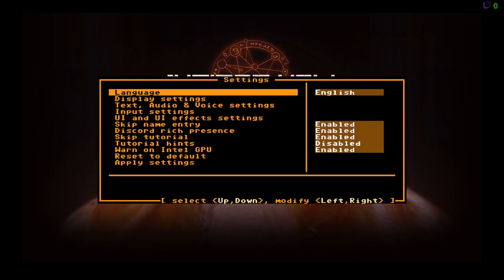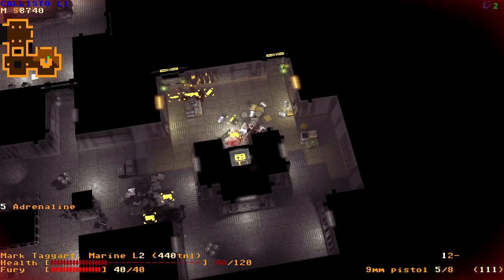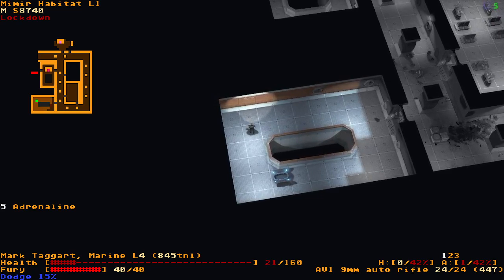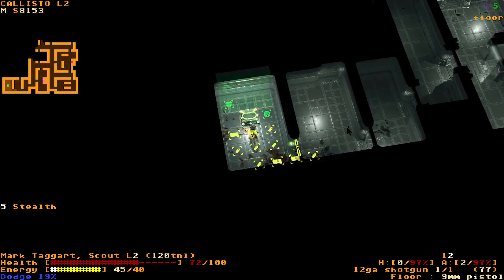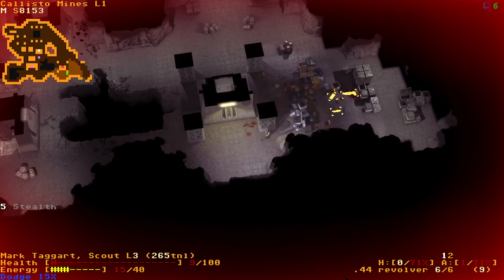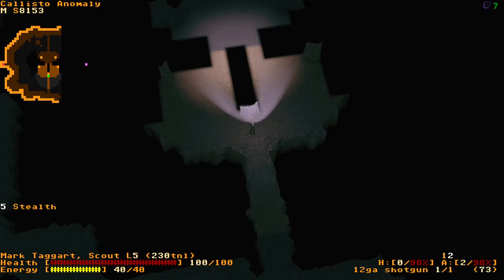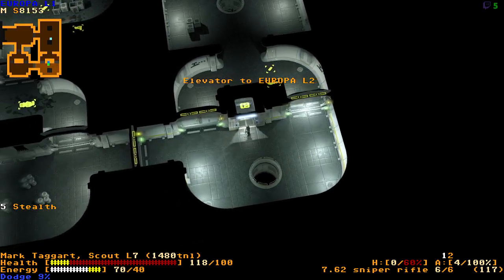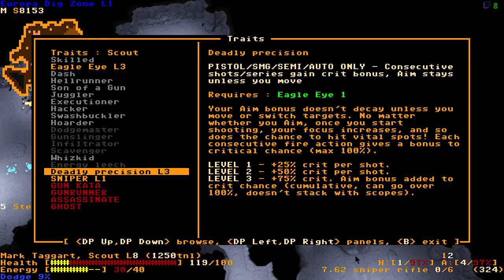Havin' A Swatch At: Jupiter Hell 1.0 Release!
Are you a game developer that would like an accessibility review?

Are you blind and would like a descriptive series of a game you'd like to experience? I work cheap.

Jupiter Hell Accessibility Ideas:

* Optional audio cue for door/open door (different depending on state of door.)
* Alternate form of health display (percentage number? 100% 22% etc.)
* Option to toggle compare items instead of hold.
* Optional audio cue for boxes/terminals/barrels/debris/"special shit." (possible box sound = "open box" on a loop positional audio.)
* Hotkey for auto-pickup (IE you have a .44 and you want the game to pick up .44 ammo. Click a button and it marks .44 ammo to be picked up automatically on walkover.)
* Black outlines on pickups (already being worked on.)

Bugs
* Possible bug? Anomoly demon summon sound wrong direction